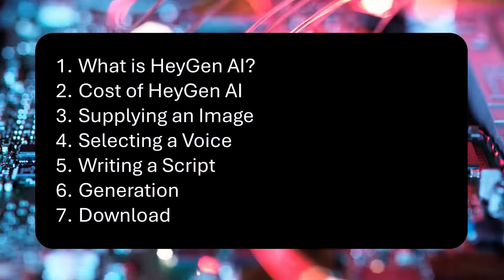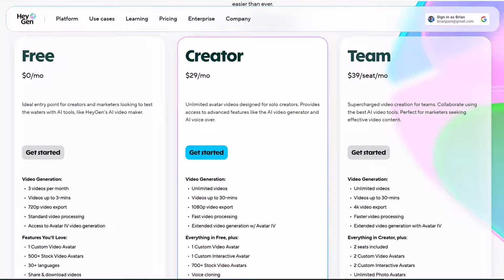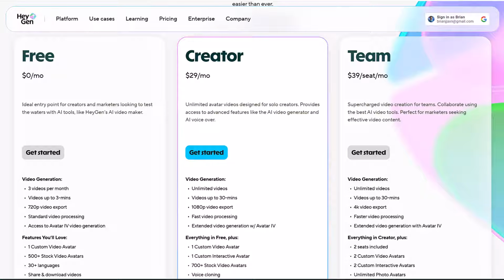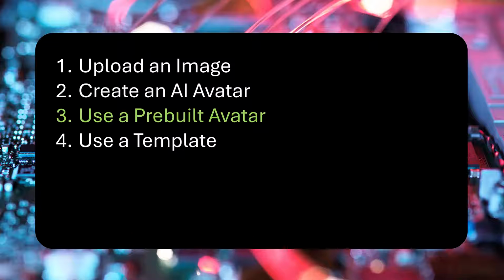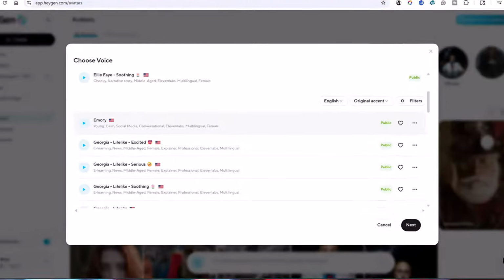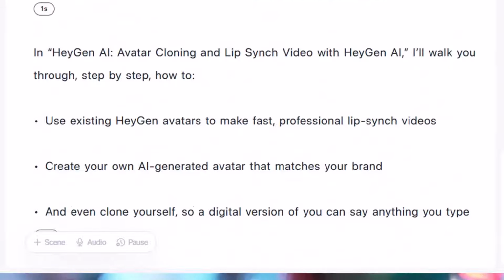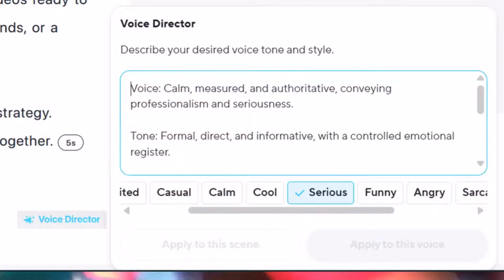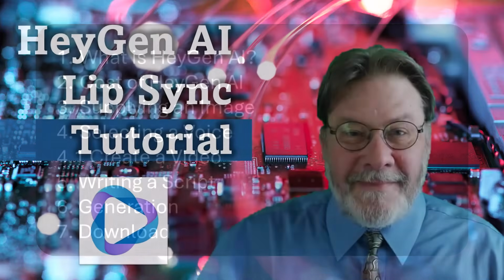HeyGen AI Lip Sync Tutorial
Learn how to create an AI lip-sync video with HeyGen using a single image, an AI-generated voice, and a written script. In this beginner-friendly HeyGen tutorial, I walk through the complete process from choosing an image and voice to generating, previewing, and downloading your finished talking-avatar video.

What You’ll Learn:

* What HeyGen AI is and how it works
* How HeyGen pricing and plans work
* How to upload an image for a lip-sync video
* How to select an AI voice
* How to write and enter your script
* How to generate and download your finished video

Want to learn how to use ChatGPT to write, prepare, and self-publish an Amazon book?

My book, "Writing, Self-publishing and Marketing an Amazon Book with ChatGPT AI," walks you through using ChatGPT, Microsoft Word or Google Docs, Grammarly, Amazon KDP, self-publishing, and book marketing.

Chapters:

00:00 Introduction
01:40 What Is HeyGen AI?
02:36 Cost of HeyGen
05:26 Supply an Image
08:25 Selecting a Voice
08:48 Create a Video
10:07 Write a Script
12:48 Generation
13:07 Download
13:33 Conclusion

---Brian